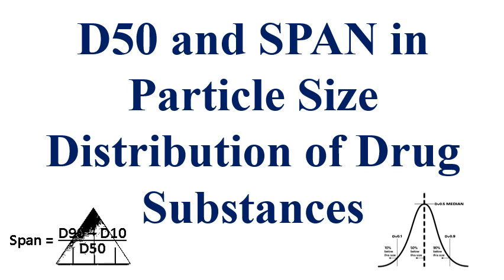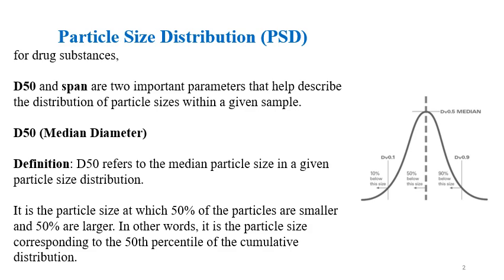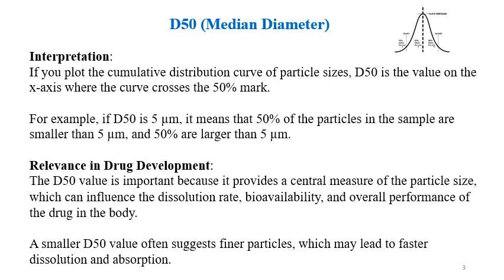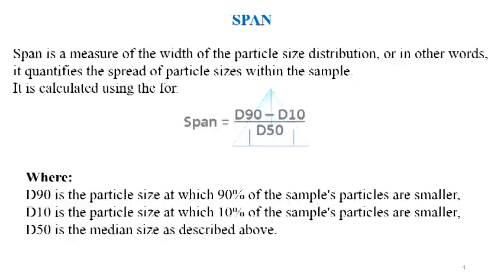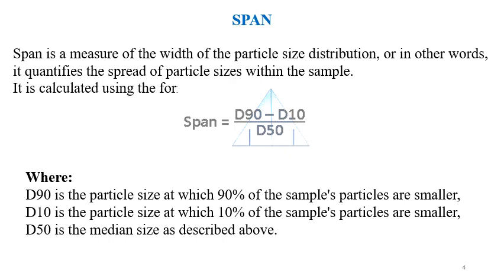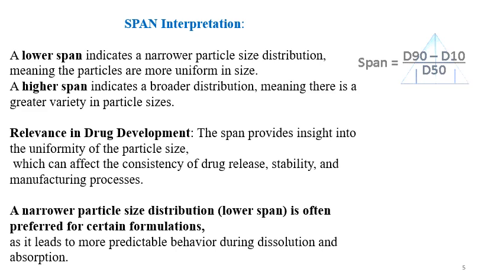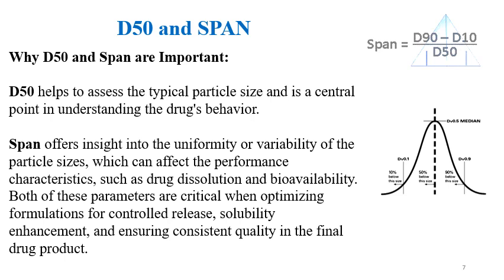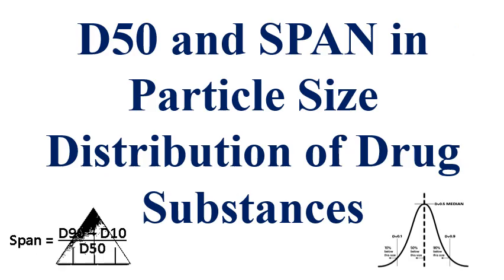D50 and Span in Particle Size Distribution of Drug Substances